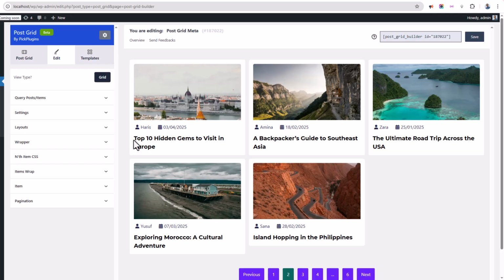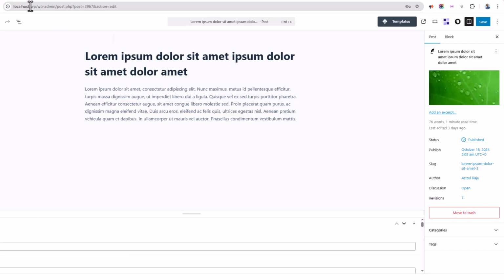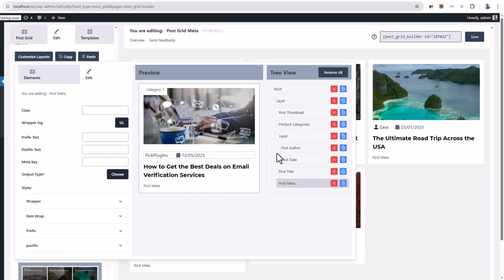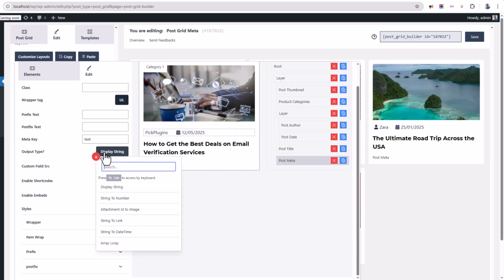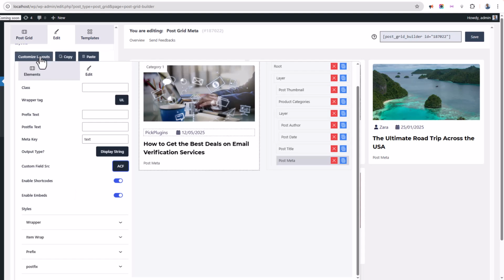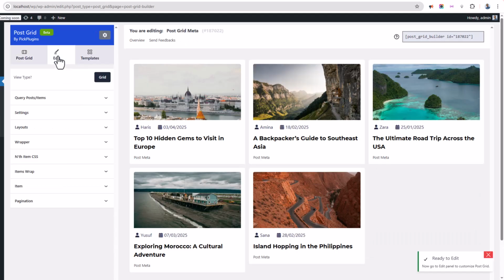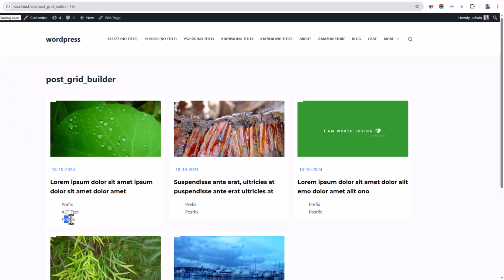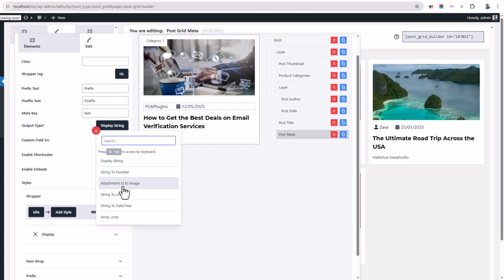How to display ACF field data in Post Grid?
🧩 Display ACF Field Data in Post Grids | WordPress Tutorial with Post Grid Builder
In this step-by-step tutorial, learn how to dynamically show Advanced Custom Fields (ACF) data inside a Post Grid using our powerful Post Grid Builder plugin. Perfect for custom post types, portfolio layouts, directories, and dynamic content-driven sites!

💡 What You'll Learn:
00:00 - Introduction
00:40 - Setting Up ACF Fields
02:15 - Connecting ACF Fields to the Post Grid
04:30 - Styling & Customizing Field Output
06:00 - Displaying Repeater Fields & More
07:45 - Final Preview & Tips

🎯 Why Use Post Grid Builder + ACF?
✔️ Display custom fields dynamically
✔️ Drag-and-drop layout editing
✔️ Fully responsive and lightweight
✔️ Works with Gutenberg & Elementor
✔️ Great for custom post types, products, and services

🔗 Try Post Grid Builder: [Your plugin URL]
📄 Full Documentation: [Documentation link]
🧩 Download from WordPress.org: [If applicable]